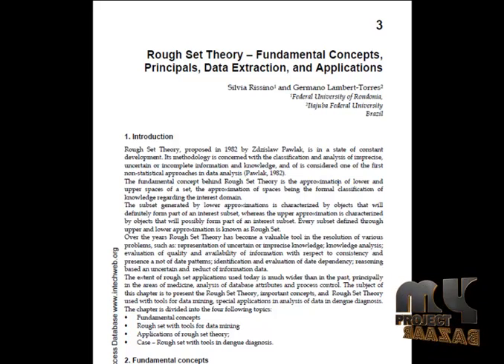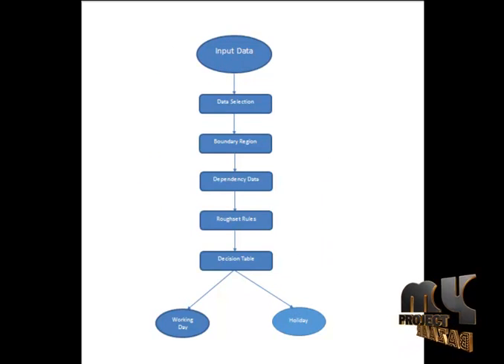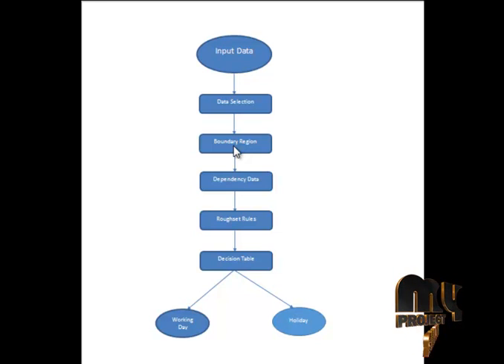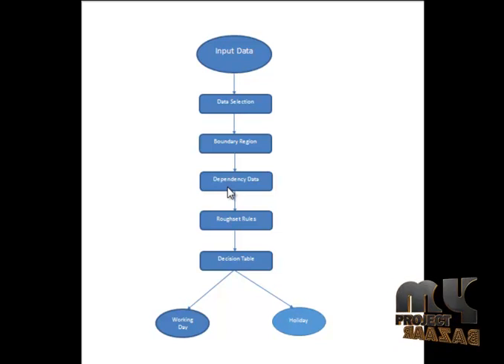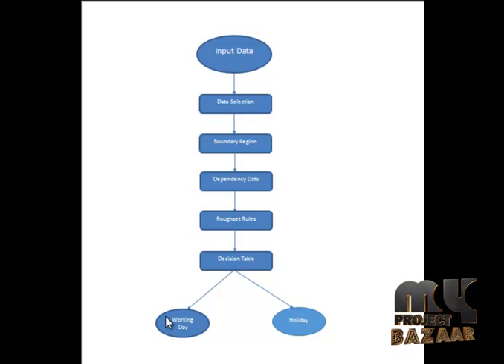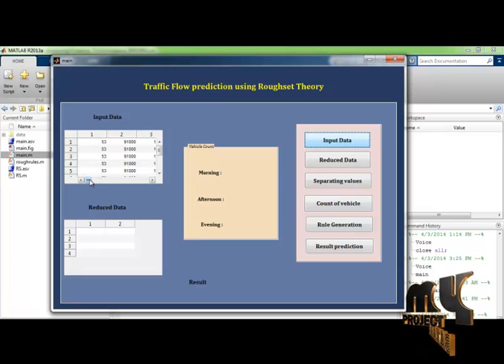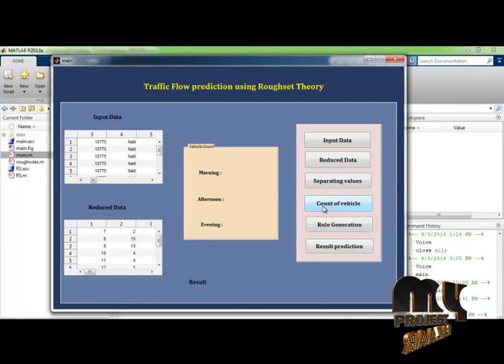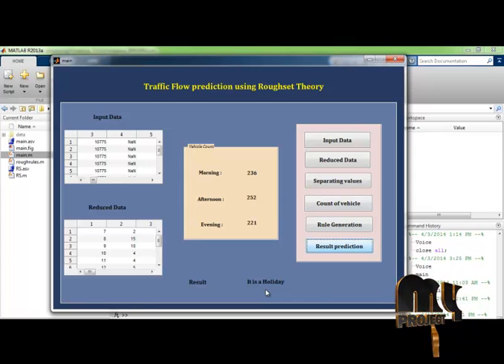Final Year Projects | Evaluation Of Rough Set Theory Based Traffic Flow Prediction Using Feature